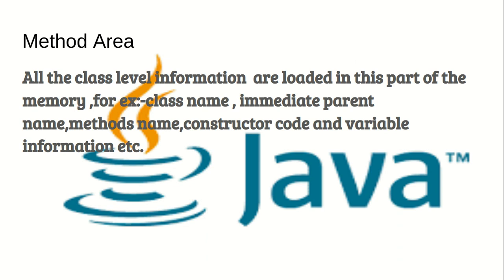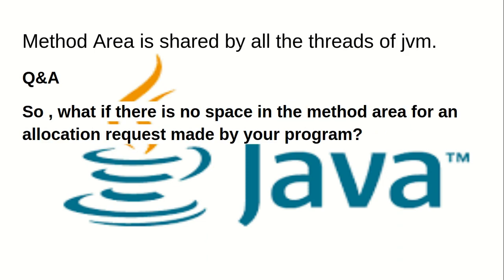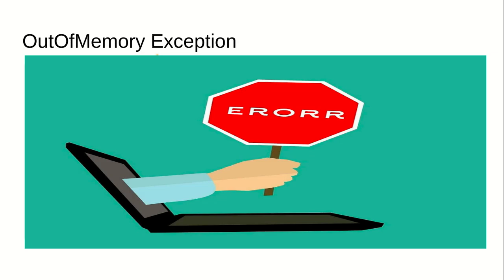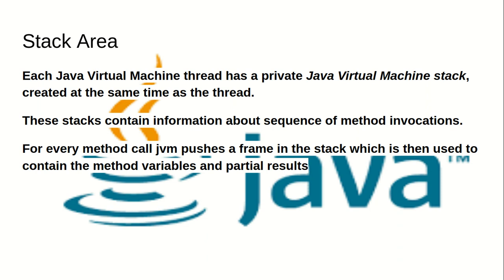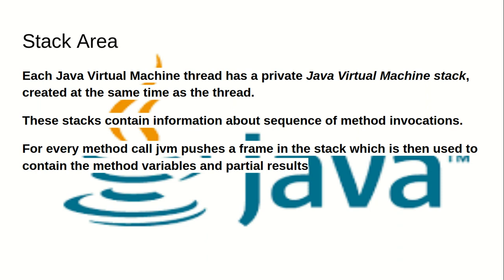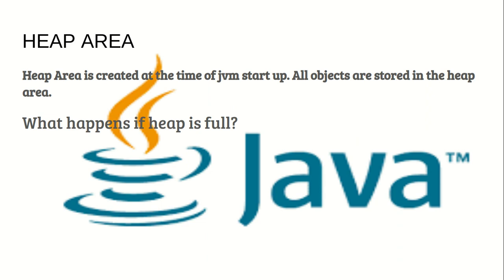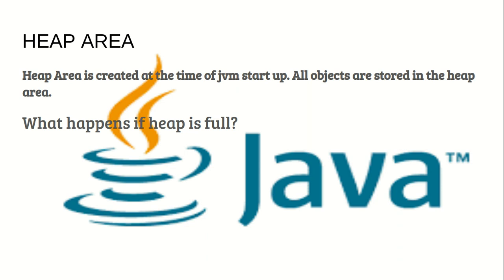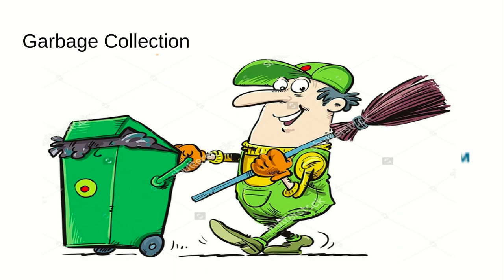JVM Memory Management | Tutorial | beginners | Heap Memory | JAVA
This video explains in detail about diffrent memory areas in jvm and the different use cases of these memories.

Java Concurrency in Practice Book